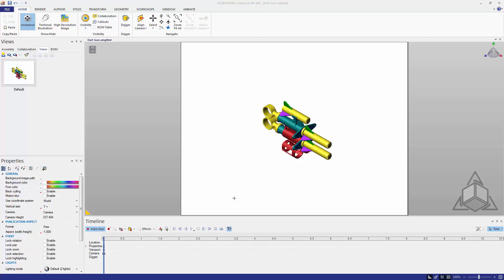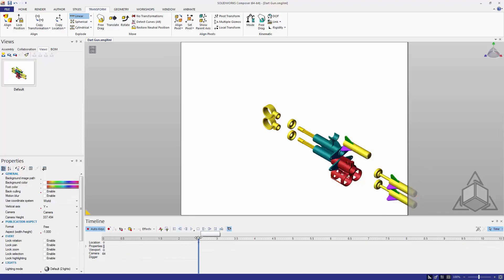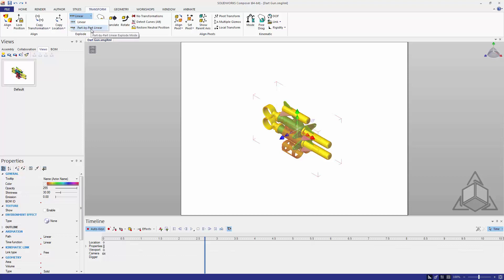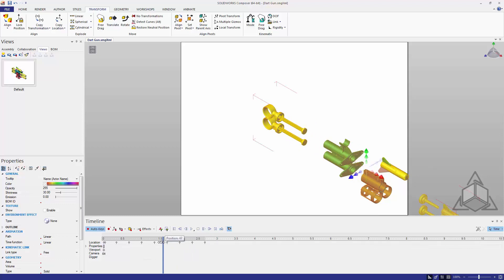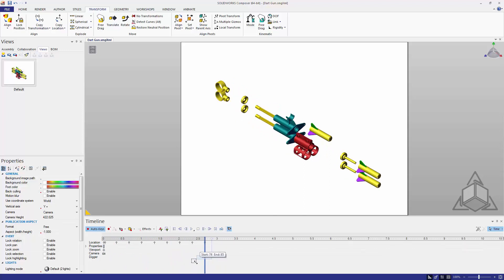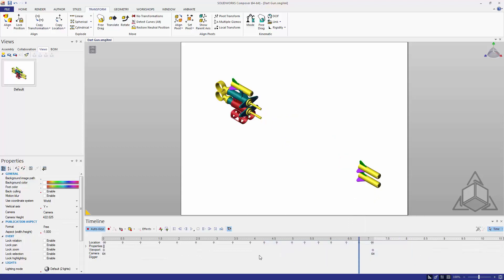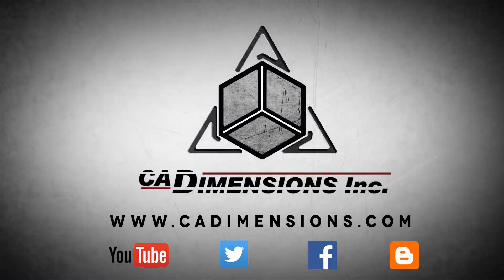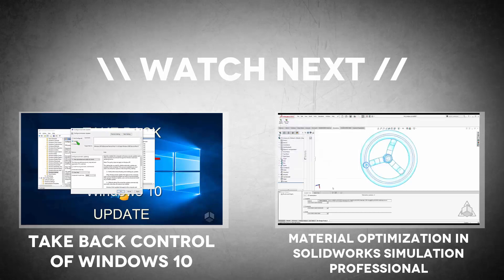Tech Tip - Composer Animation: Explode by Part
During this tech tip, we will be taking a look at a Composer technique for animation, specifically regarding explodes.